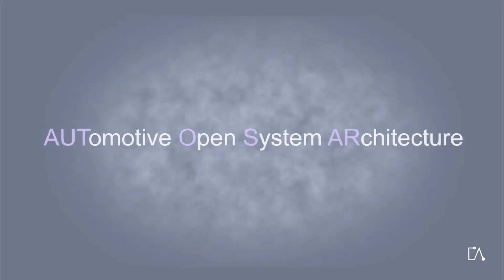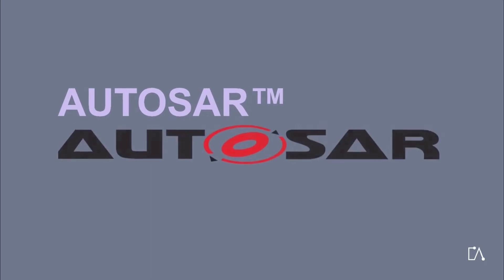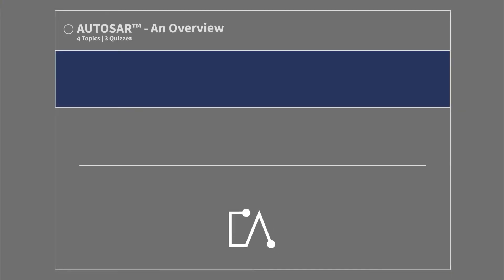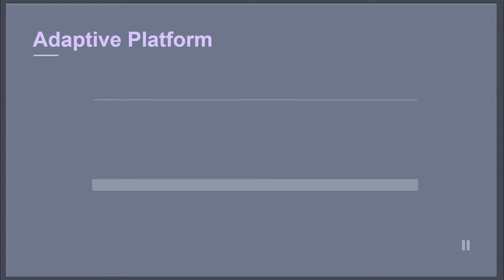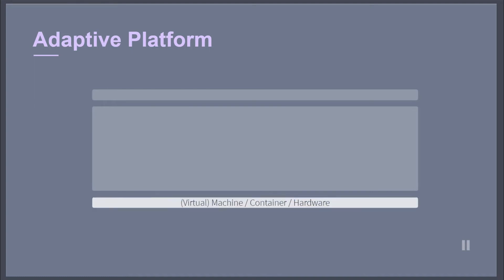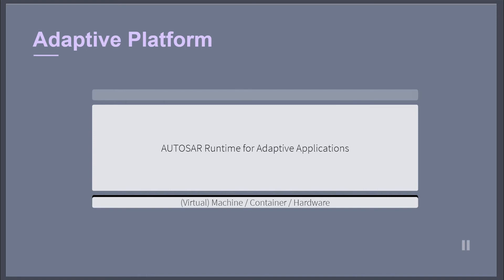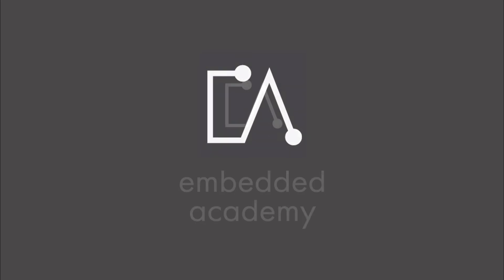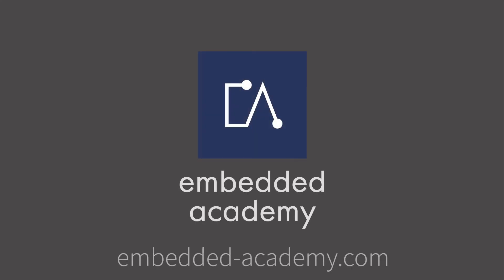🇬🇧 AUTOSAR Adaptive Platform | Tutorial based on Embedded Academy E-Learning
In this AUTOSAR tutorial created by the Embedded Academy, you will learn about the AUTOSTAR Adaptive Platform. This platform was developed for different use cases and has a different structure than the Classic Platform. In this AUTOSAR tutorial you get to know the technical requirements of this standard and the internal structure of the software.